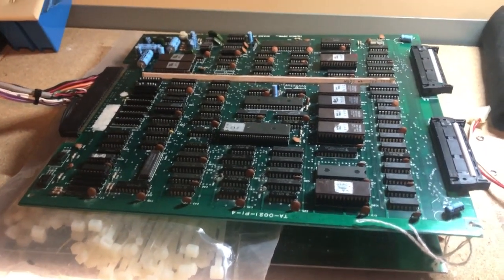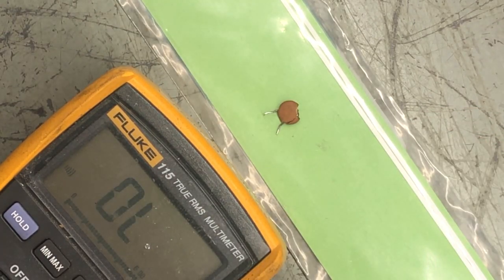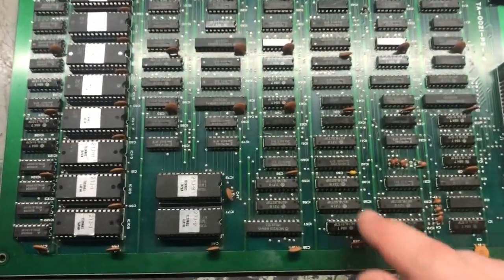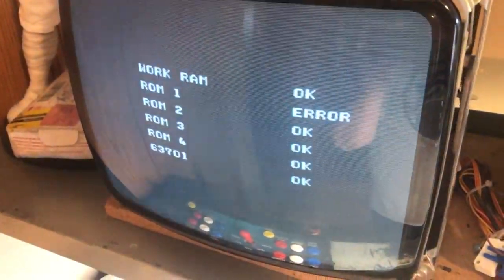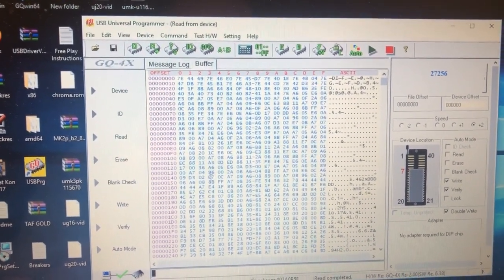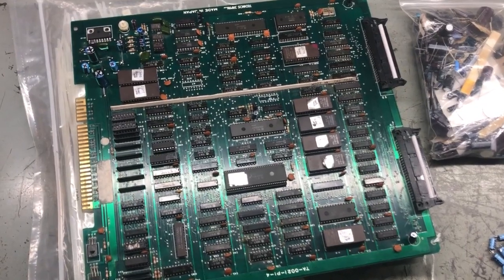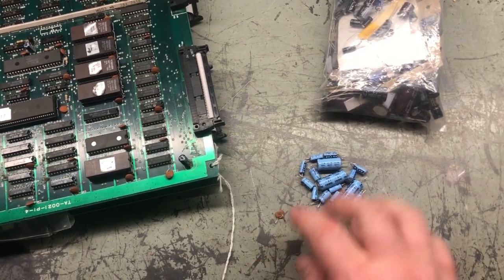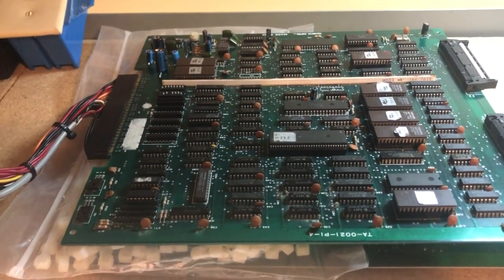Double Dragon Arcade PCB Repair